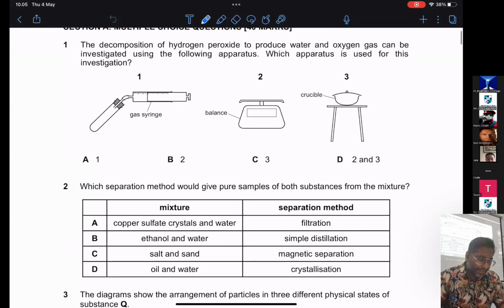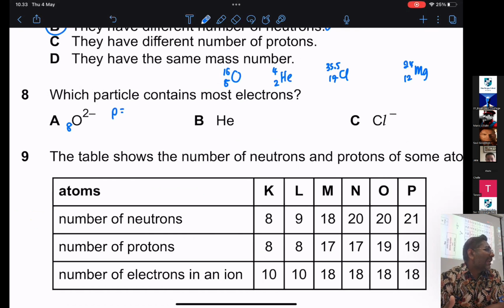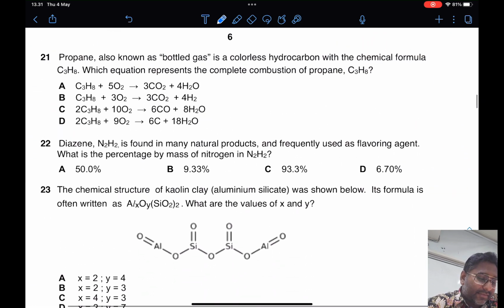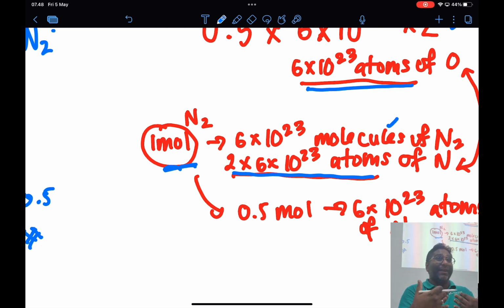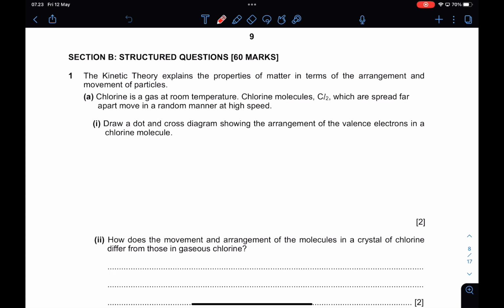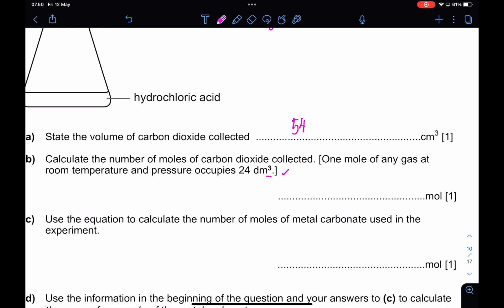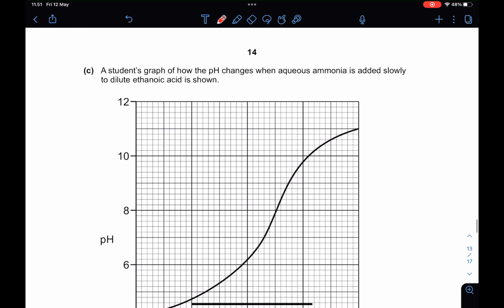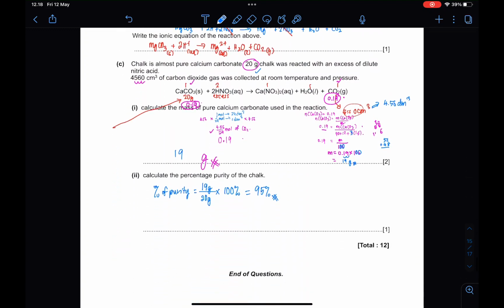REVISION PAPER SEC2 ACCELERATED CHEMISTRY FINAL YEAR EXAM (YEAR 9) CAMBRIDGE IGCSE 0620